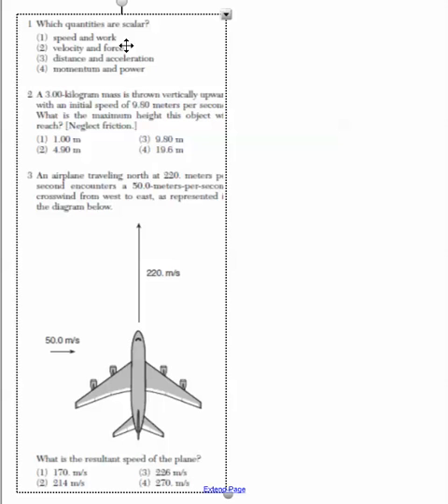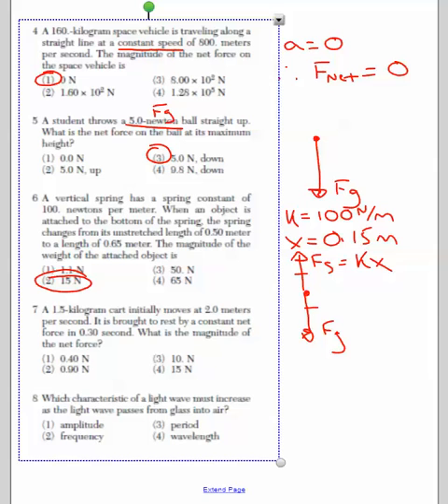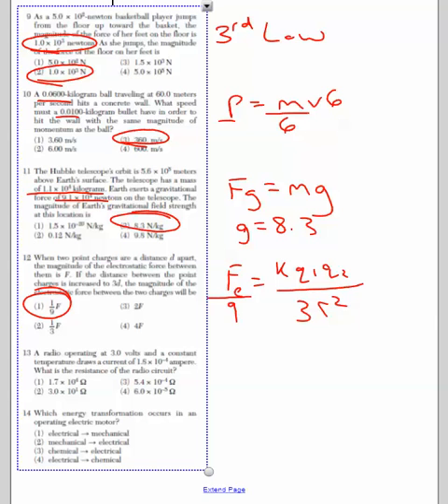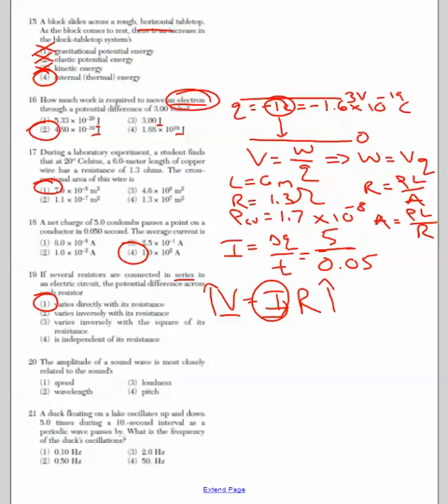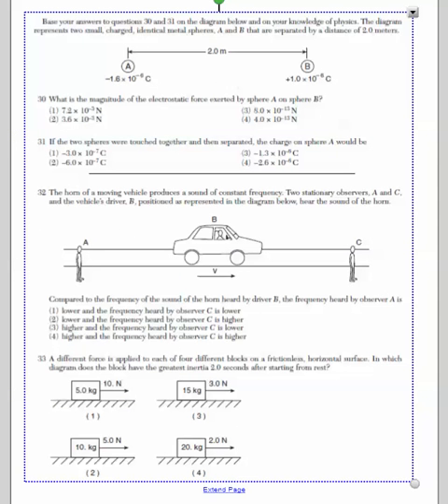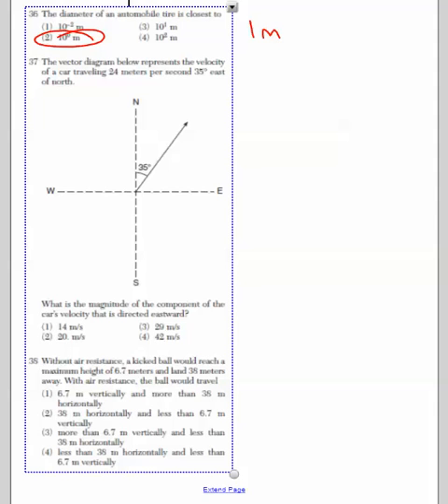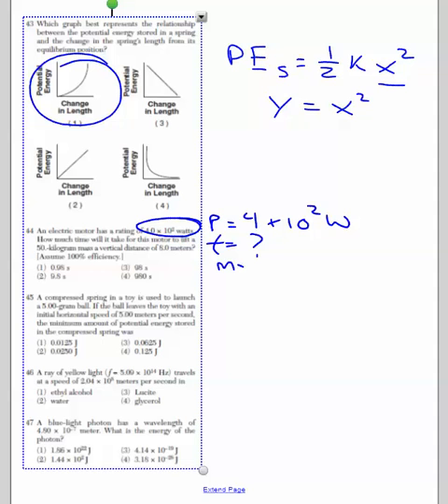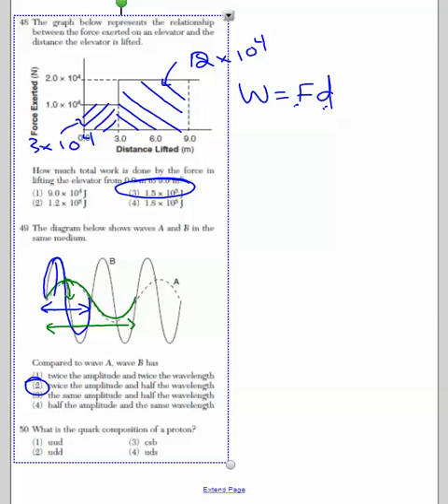June 2015 Regents Solutions Part A & B 1